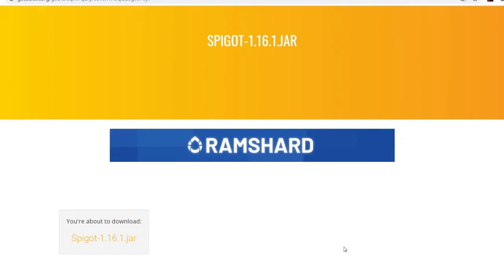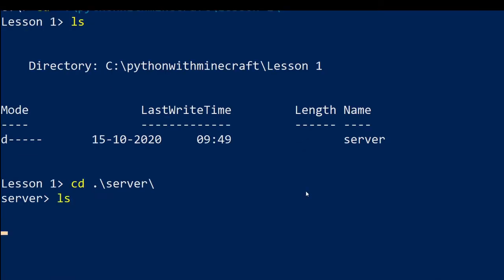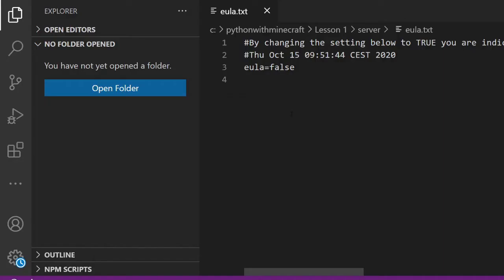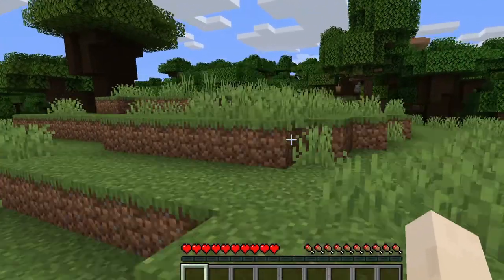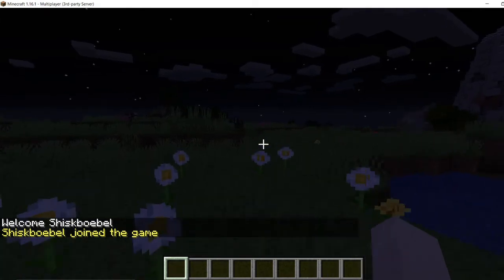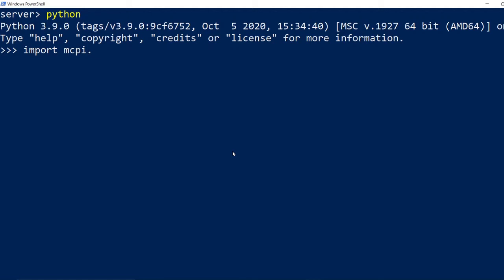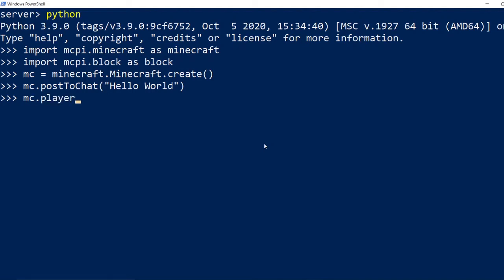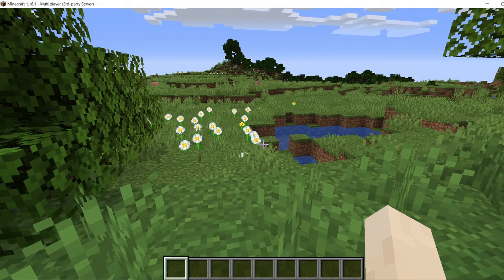Setting up your own Minecraft Python server and getting wood - Learn Python with Minecraft Lesson 1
In this video we're going to teach you how to set a Minecraft server on your own computer and use python to build stuff in it. In order to do this, you'll need a few things which I'll explain in the video. One of the things is to have Python installed on your computer. You can download Python for your OS